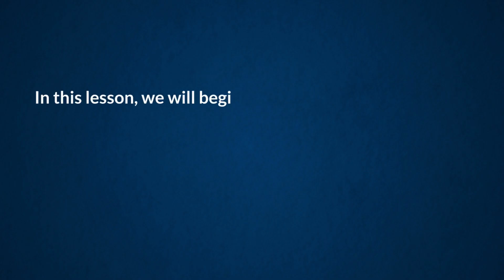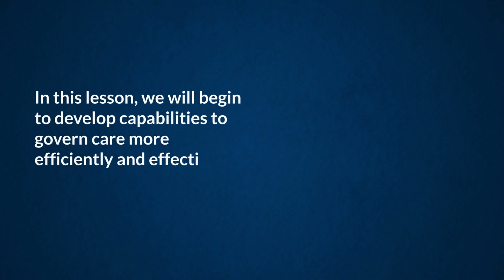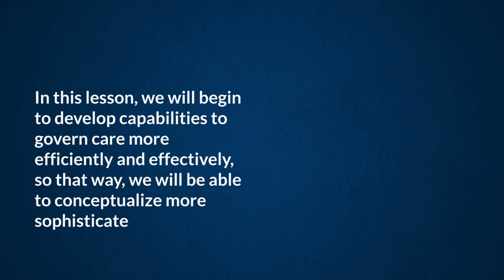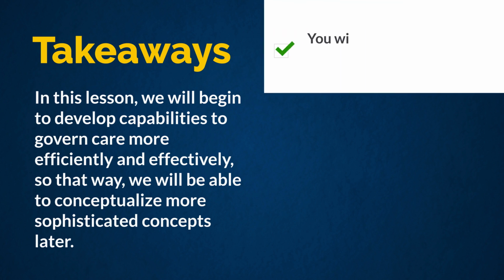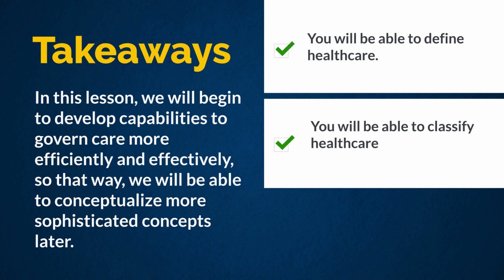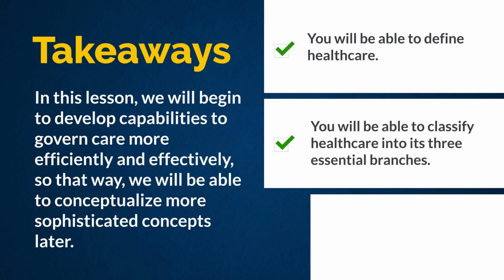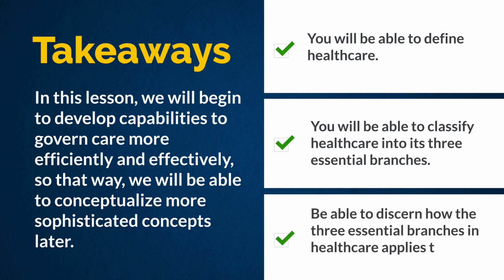Lesson 1.1: Navigating Your Appointment: Understanding the Three Pillars of Healthcare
In this lesson, we will walk through the fundamental branches of healthcare, categorizing it into services, products, and finances. This critical step will set the foundation for your journey in conceptualizing more sophisticated healthcare processes and practices. By understanding how to classify, categorize, and group healthcare into these compartments, you will navigate the vast healthcare landscape more easily.

Lesson Takeaways:

Define the concept of healthcare and its core components.
Learn to classify healthcare into services, products, and finances effectively.
Embark on an example appointment, experiencing firsthand how the three essential healthcare categories apply to your office visit.

▬ Timestamps ▬▬▬▬▬▬▬▬▬▬

00:00 - Introduction
00:39 - Key takeaways
01:06 - The definition of healthcare
01:21 - The three essential branches of healthcare overview
02:34 - Taking a trip to the doctor's office
03:02 - Looking at the products the clinicians used
03:17 - Seeing how Lucy pays for her healthcare services
03:54 - Conclusion